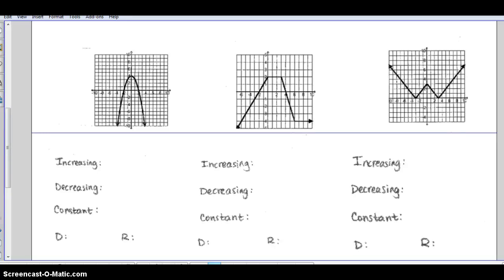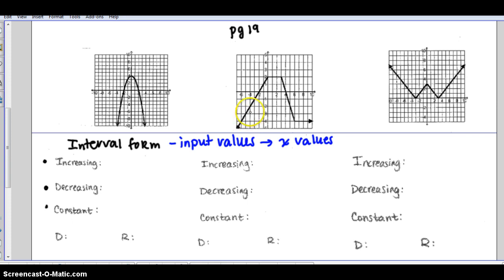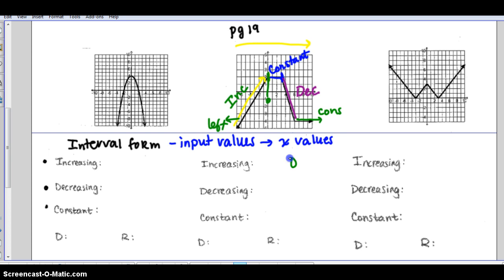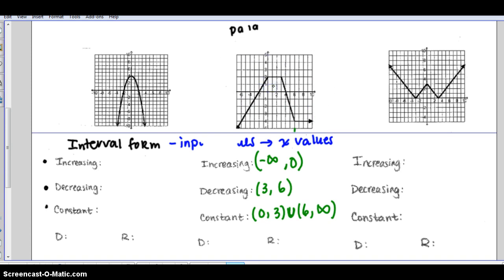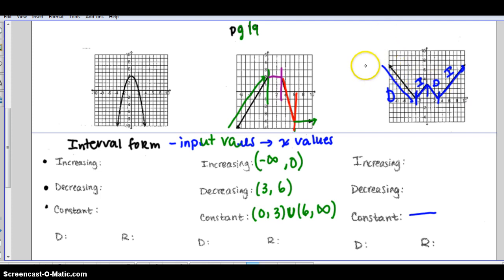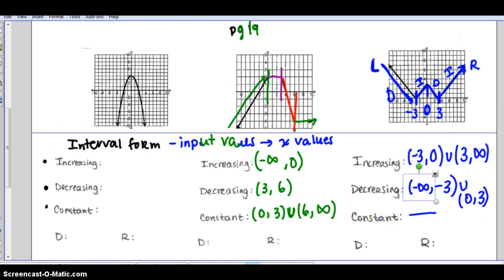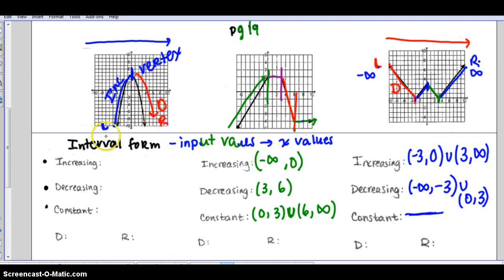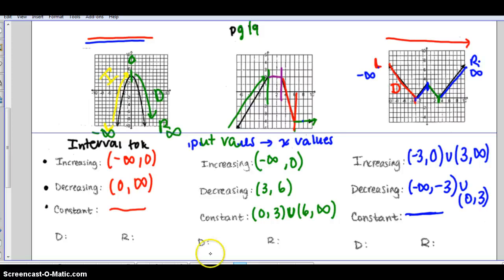inc dec constan